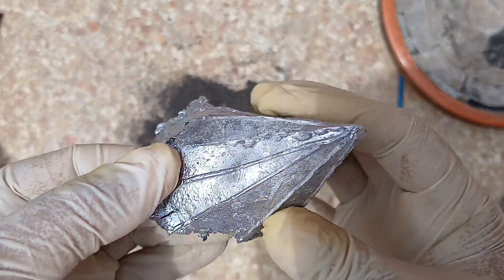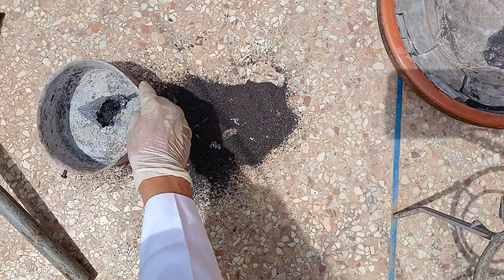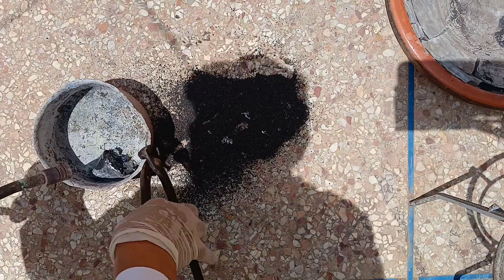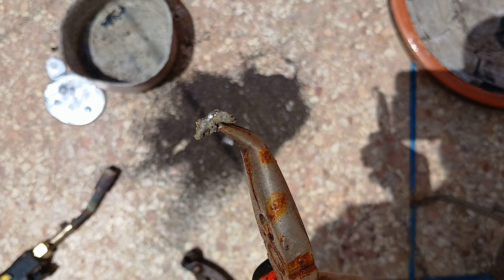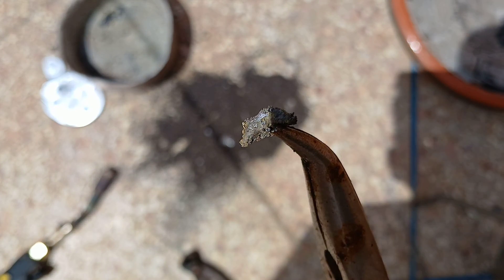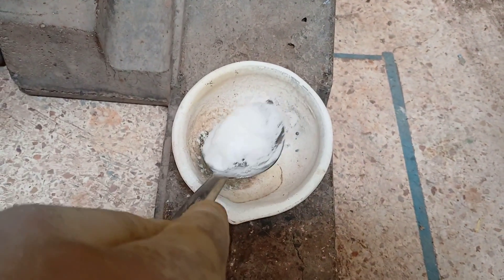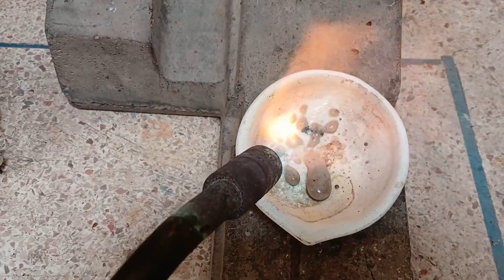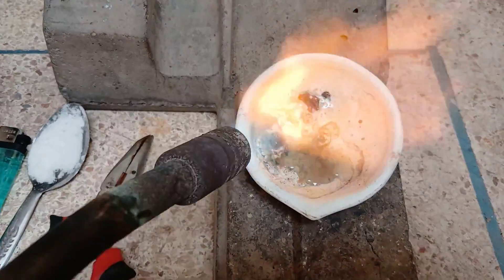Extracting gold from gold-bearing pyrite 2# all followers